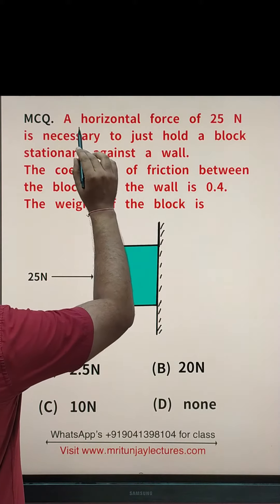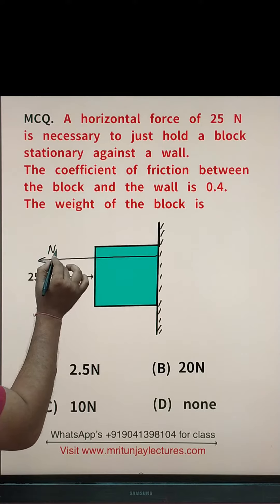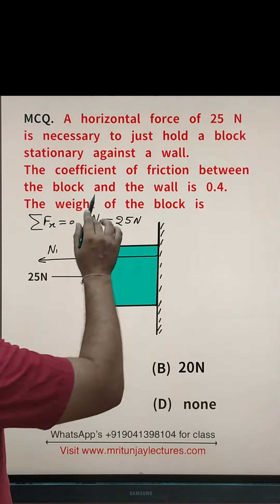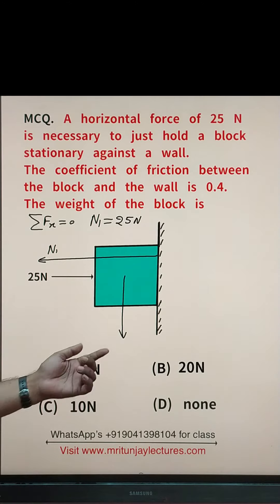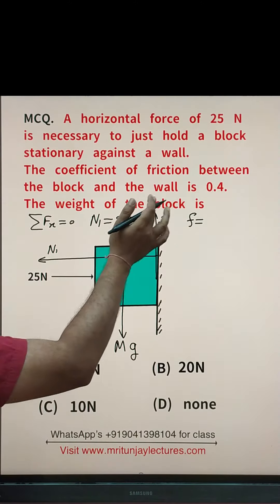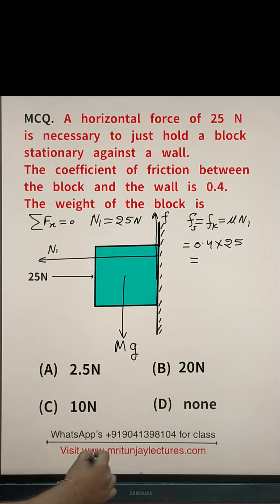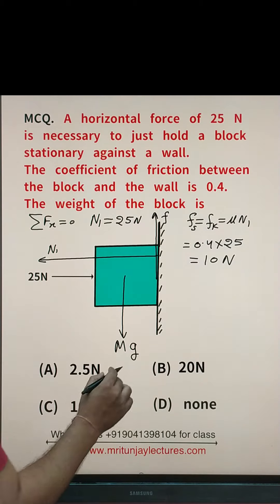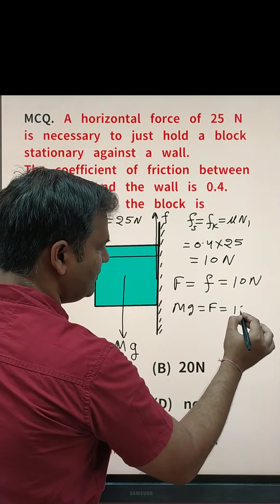Find frictional force and acceleration of the block